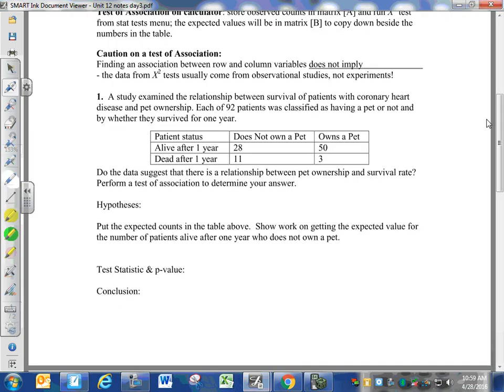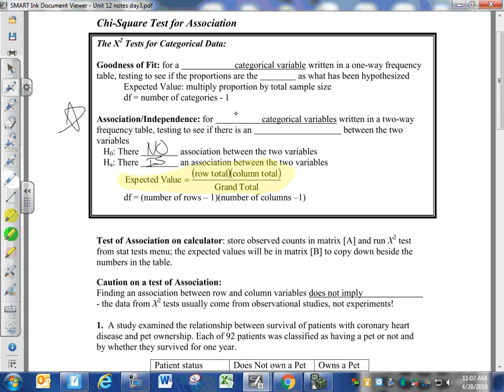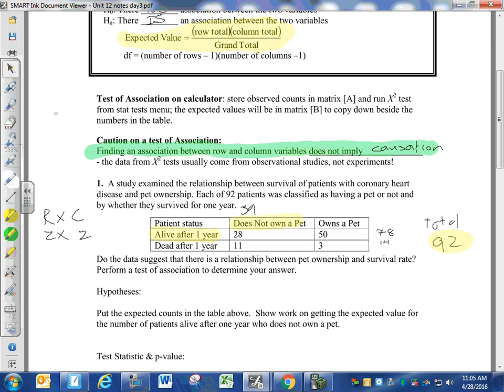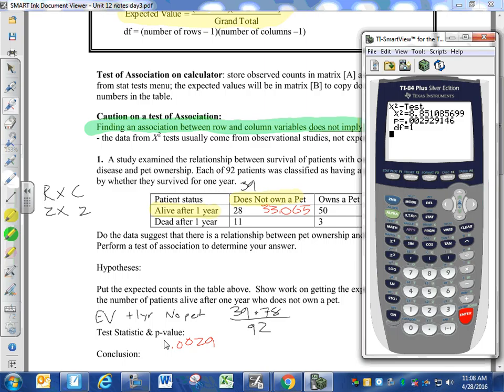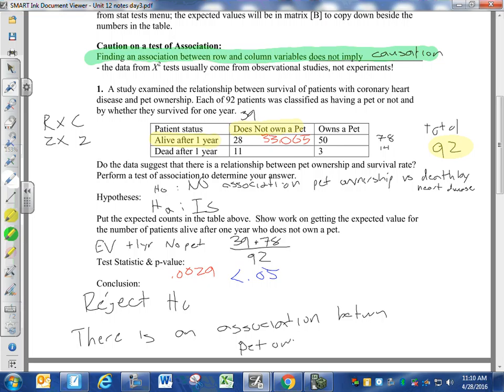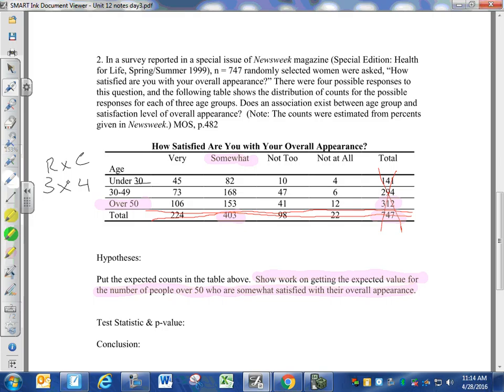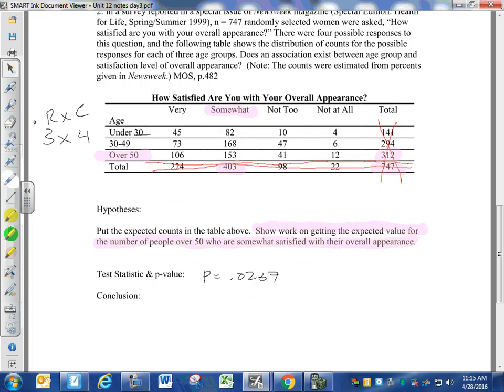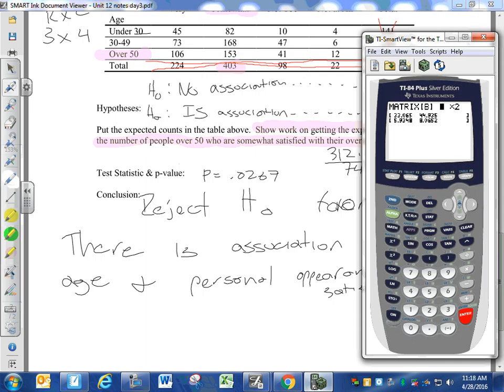Chi Square Test of Association